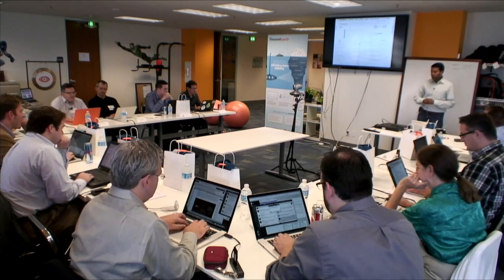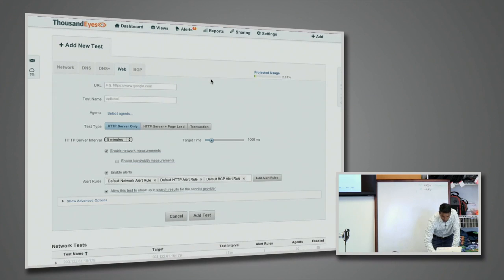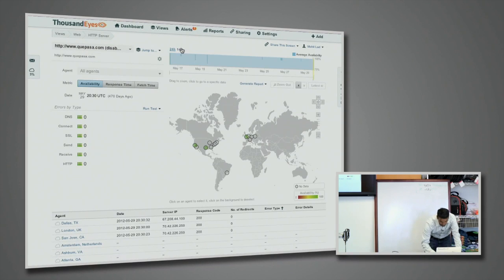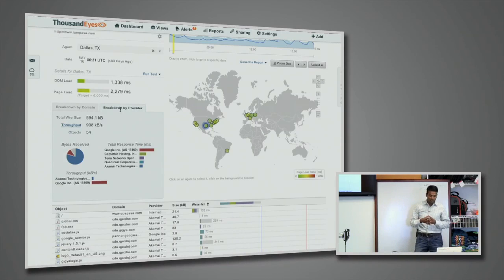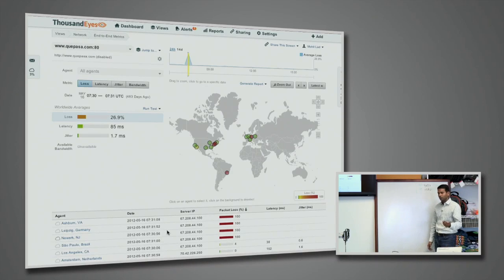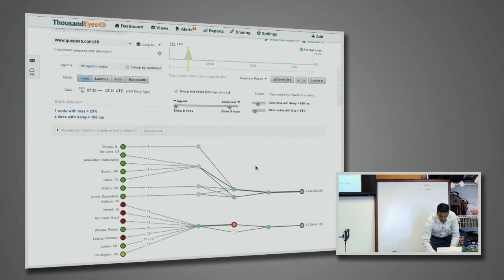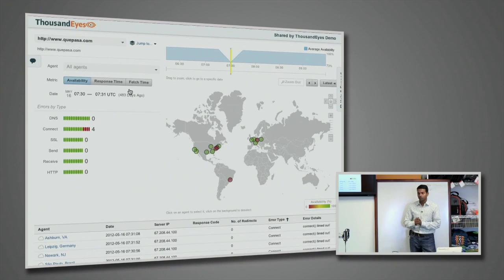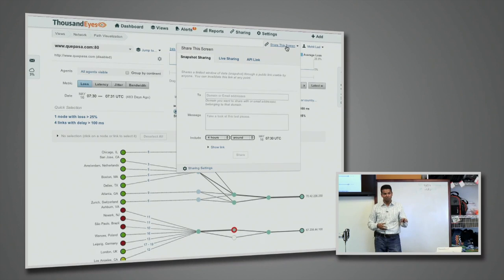ThousandEyes Product Overview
Mohit Lad, Co-Founder and CEO, gives an overview of the ThousandEyes solution to the Networking Field Day delegates. Recorded at Networking Field Day 6 on September 11, 2013.